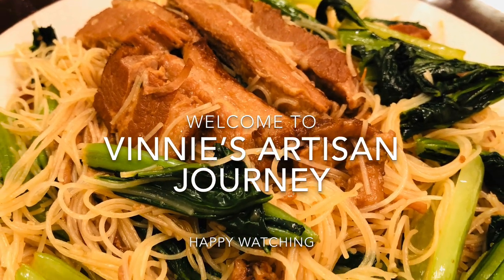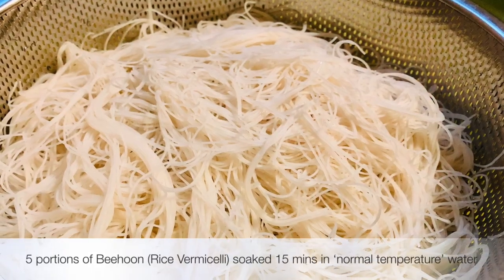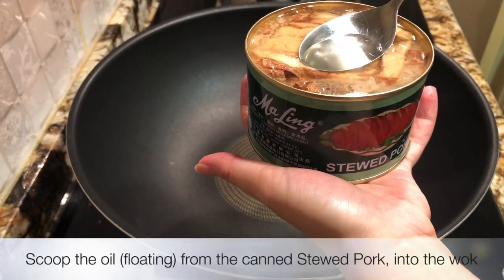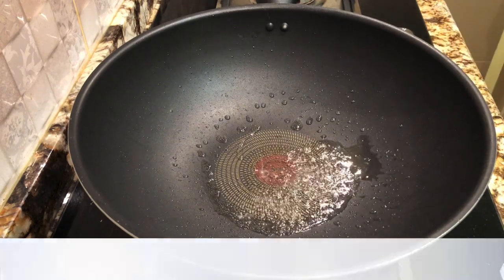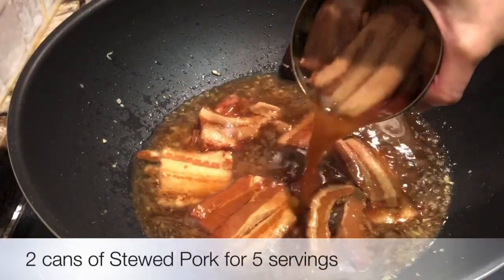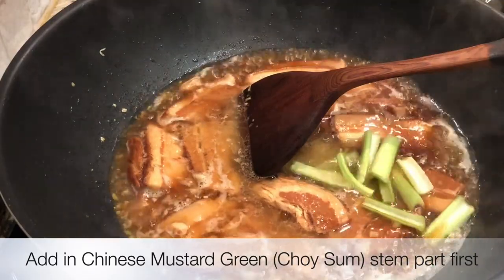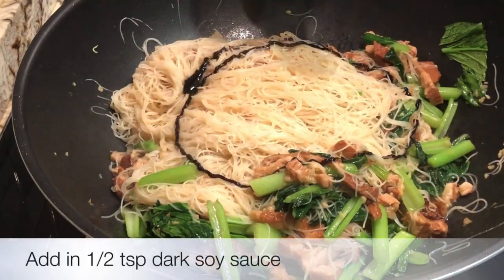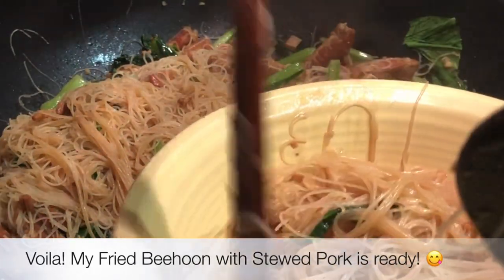Fried Beehoon with Stewed Pork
iMovie Soundtracks
Back to normal by Judson Crane

Thanks to @organic_focus for making this photo available freely on @unsplash 🎁
selective focus photography of onion